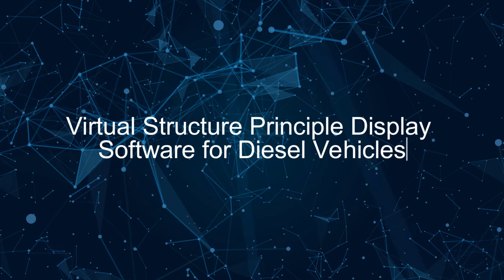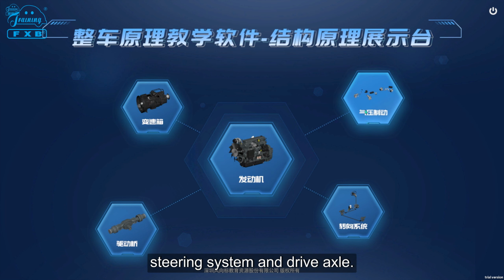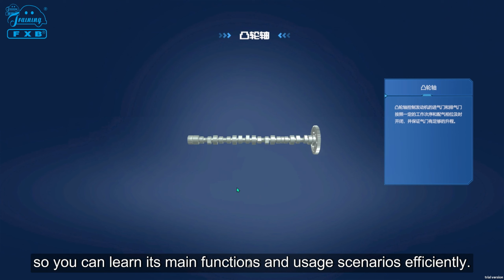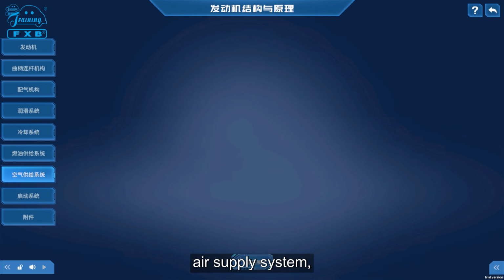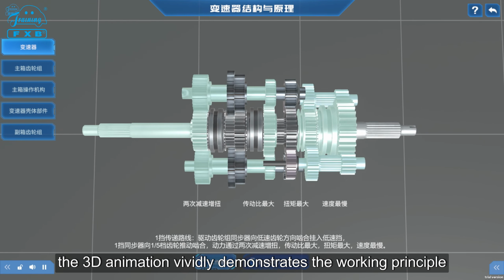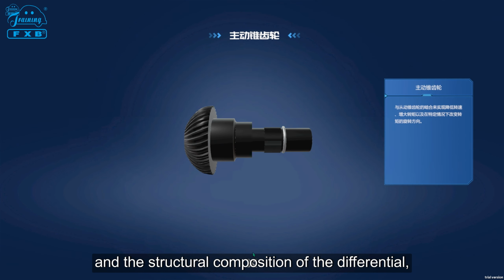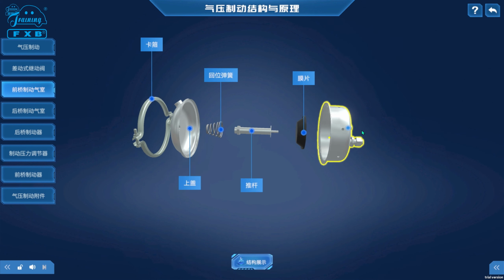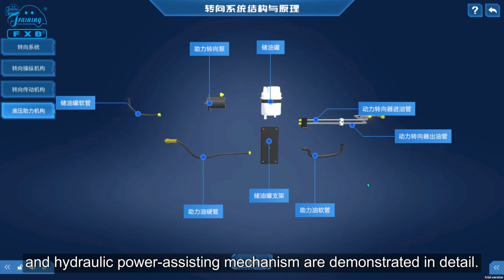Virtual Structure Principle Display Software for Diesel Vehicles